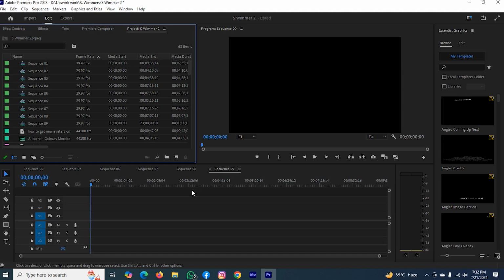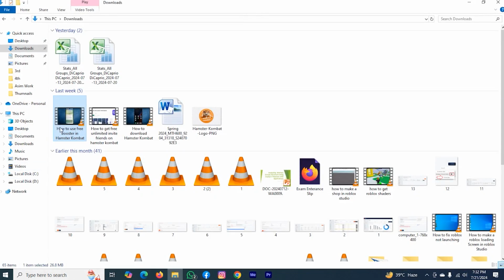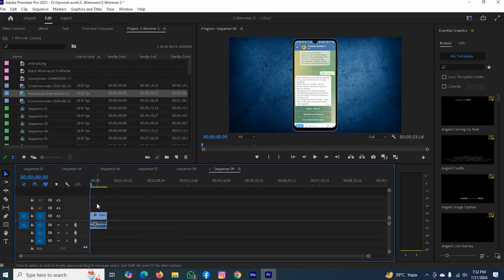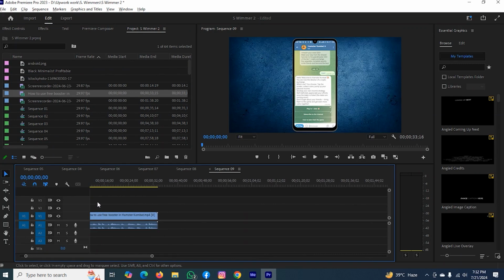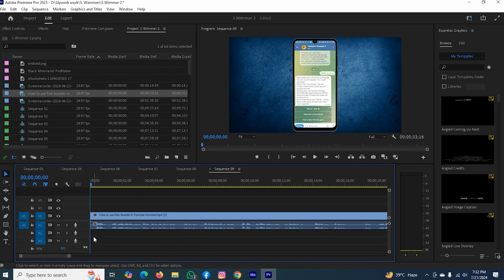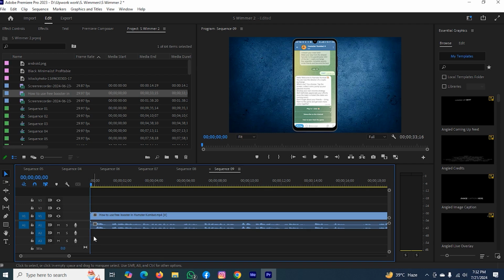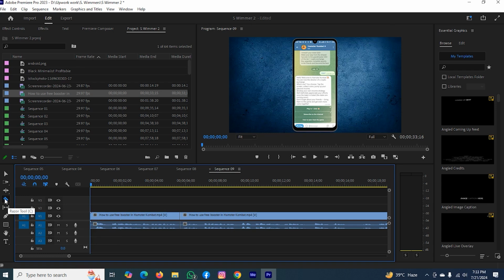How to Cut videos in Adobe Premiere Pro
Learn the essentials of how to cut videos in Adobe Premiere Pro and make your editing process smoother. This tutorial covers trimming, splitting, and everything you need for perfect cuts.